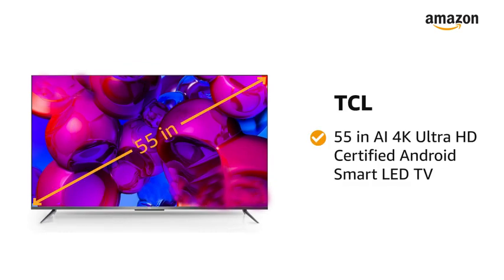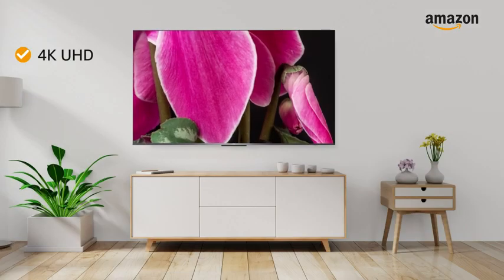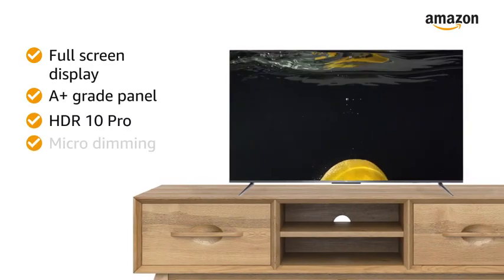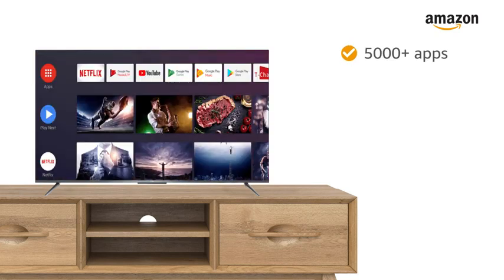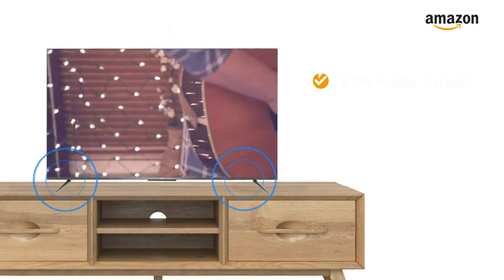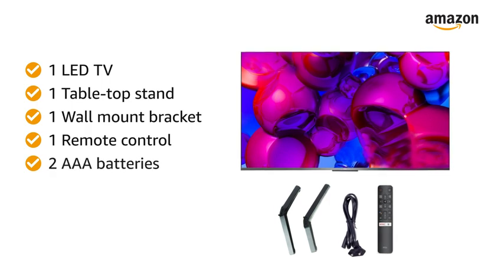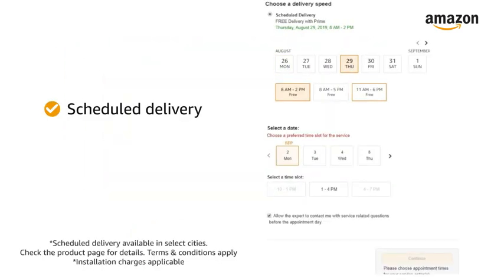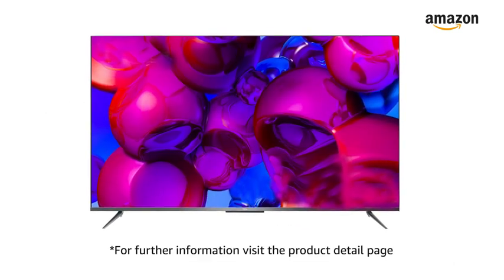cheap and best television | TCL 108 cm 4K Ultra HD Android Smart LED TV | With Remote Less Control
The  Technical Support